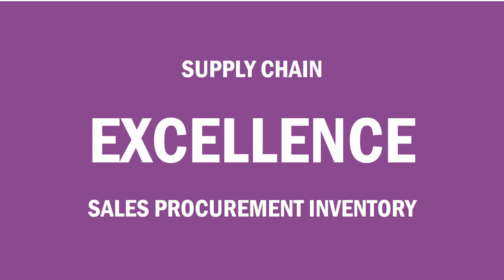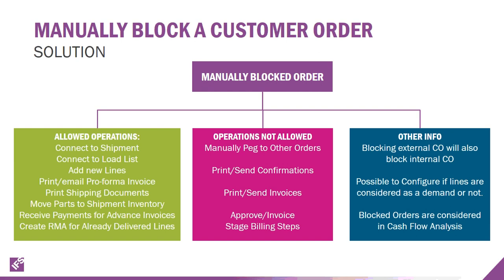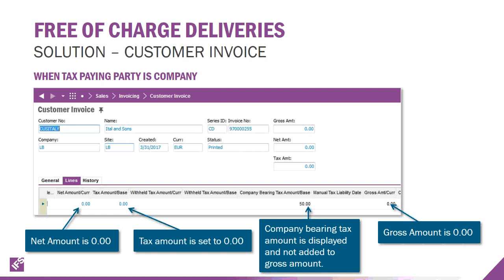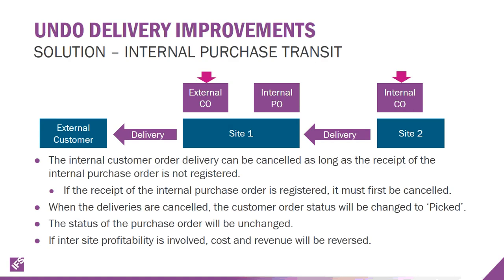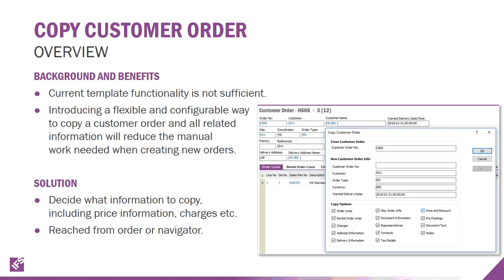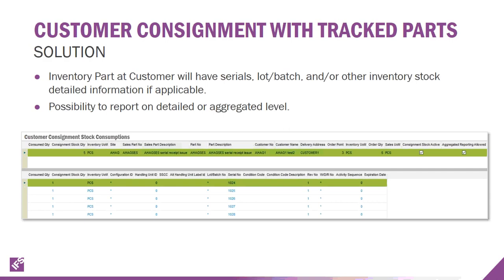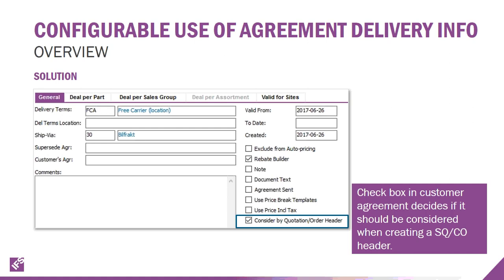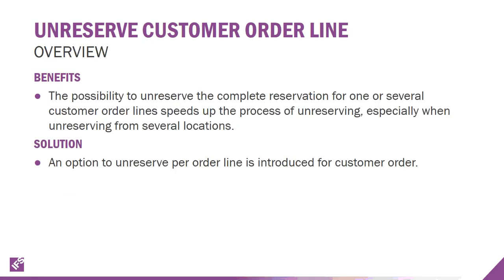IFS Apps 10 Supply Chain 2 of 3 - Sales Manually Block, Free Delivery, Valid To Dates, Undo Delivery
This video series presents what is new in IFS Applications 10 in Supply Chain related to Reservations, Picking and Supply Chain Excellence.

*Flexible Reservations
 - Pick by Choice
 - Move reserved Material
 - Reserve from Transport Task
 - Efficient Picking

* Sales
 - Manually Block
 - Free Delivery
 - Valid To Dates
 - Undo Delivery
 - Copy Customer Order

* Procurement
 - Purchase Authorization
 - Supplier Agreement
 - Supplier Part No
 - Purchaing E-Mail
 - SRM